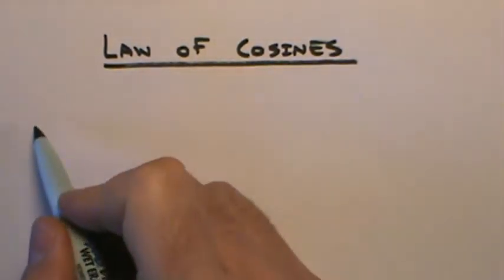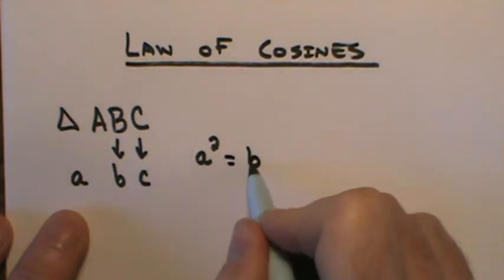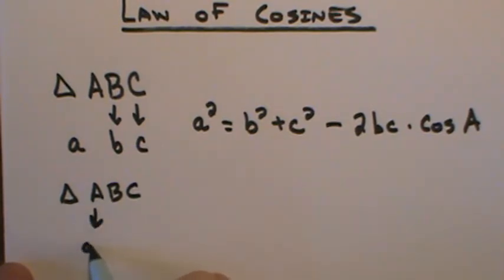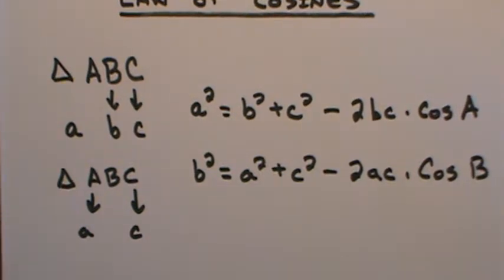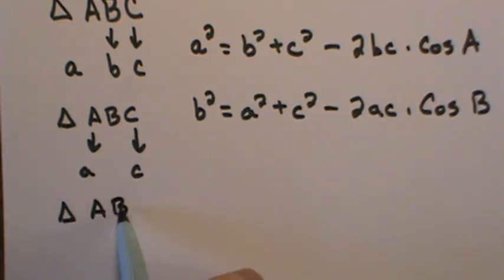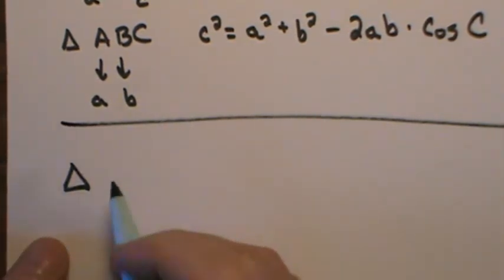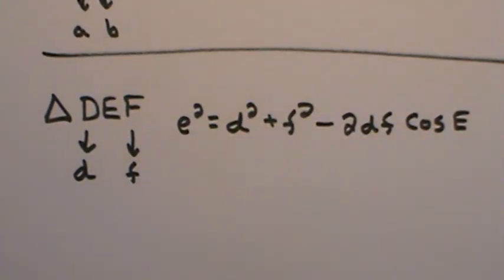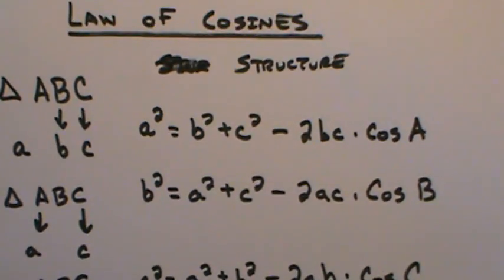Law of Cosines (Understanding the Structure of the Formula)